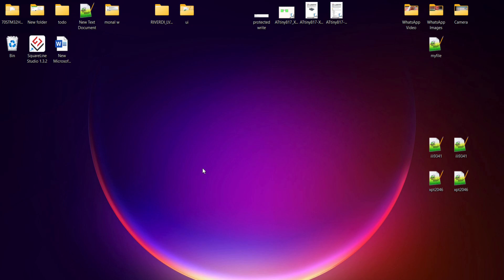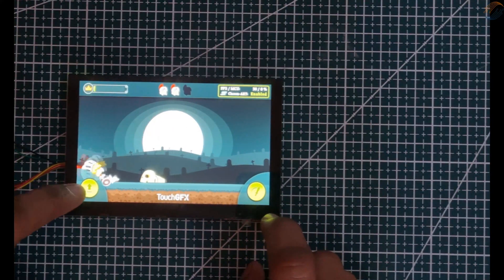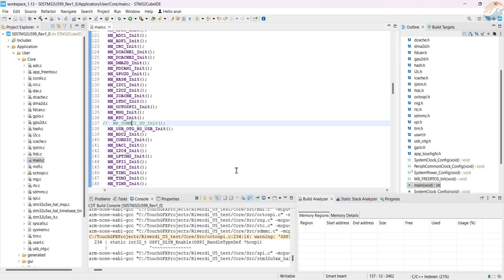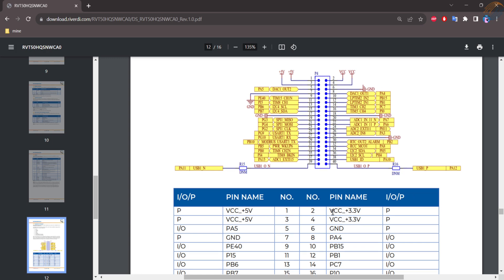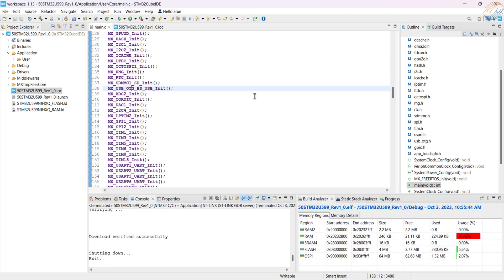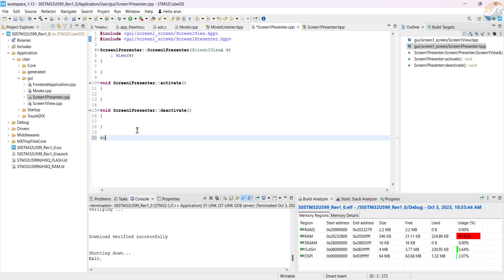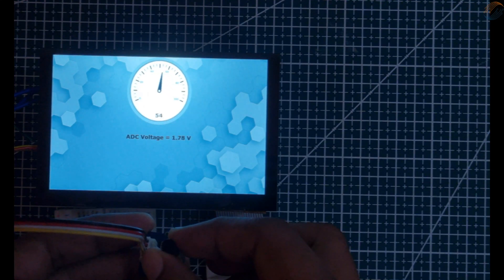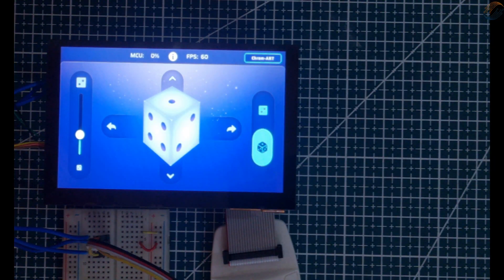Riverdi STM32U5 embedded Display